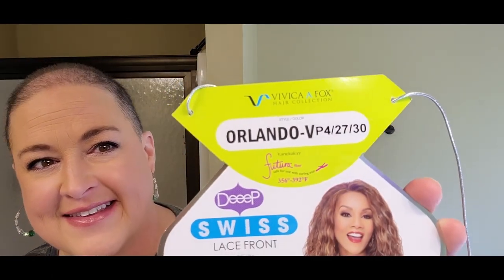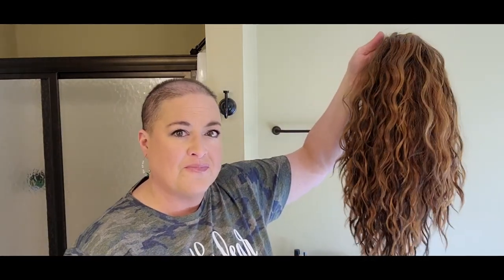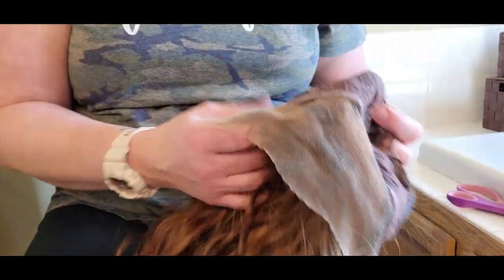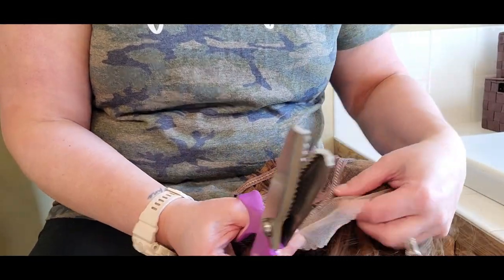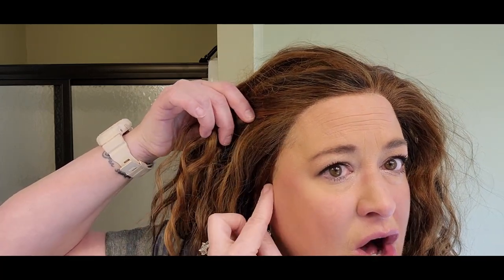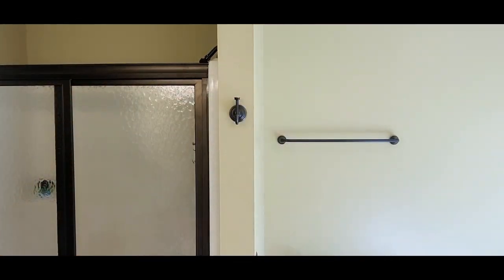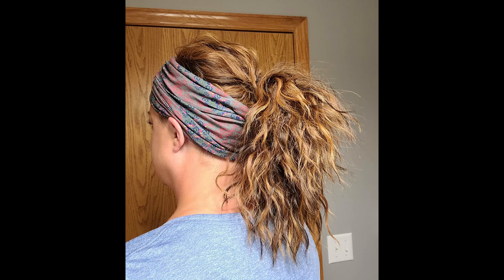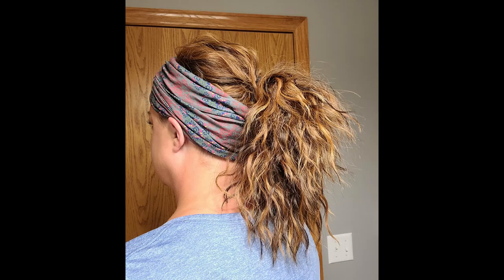WIG REVIEW | Vivica Fox Orlando in P4/27/30 - Wavy, heat friendly, lace front with LOTS of hair!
I know this is a SUPER long video, but this wig is very different than the ready to wear wigs we get from Jon Renau, Noriko, Estetica, etc. and I felt it was very important to really cover it thoroughly for everyone who is not familiar with this type of lace and wig.  HUGS!

Here is a link to her on Amazon if you want to purchase- this is an affiliate link and I could receive a few pennies if you purchase (sort of random when I get anything at all and it really isn't much)- this does NOT increase your cost in any way but does support me and my channel

Timestamps:
0:00- Intro
4:06- Cutting the lace
11:38- Showing the cap
15:16- My initial impressions after playing with her for a few days
12:15- Putting her in a headband and a pony tail
25:08- Look at the color outside
26:30- my impressions after having for a month

💗 Provide financial support to help pay for expenses related to my videos and giveaways